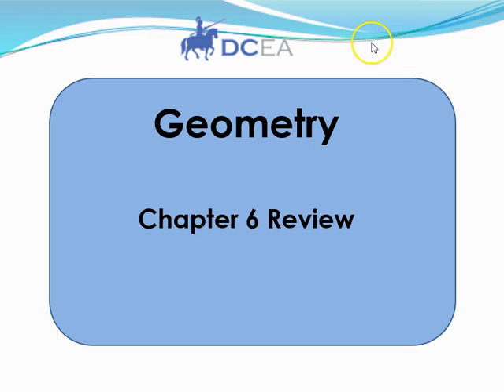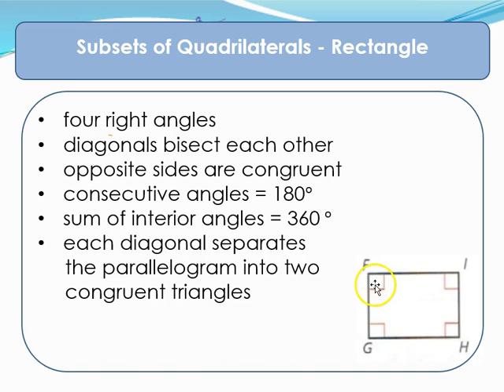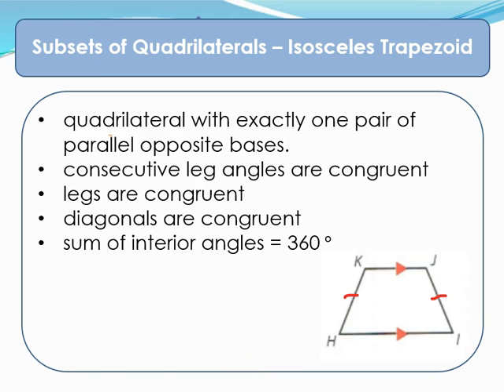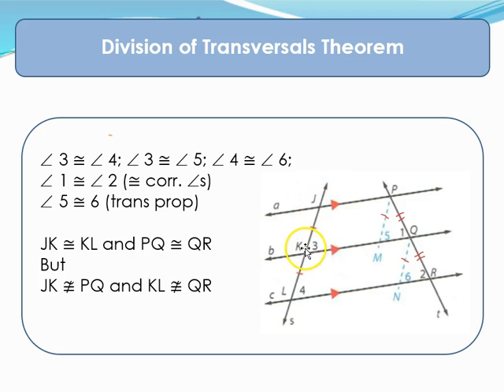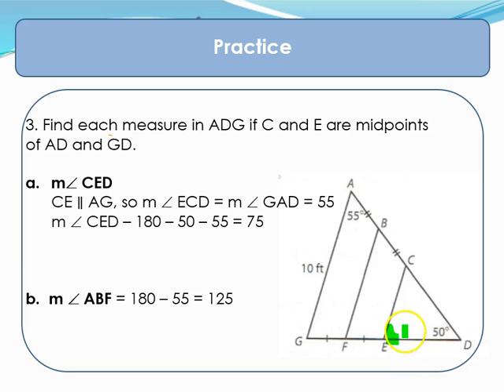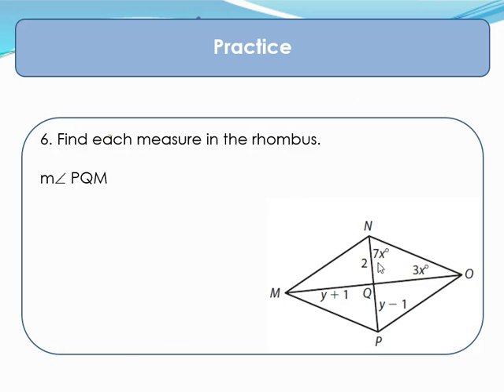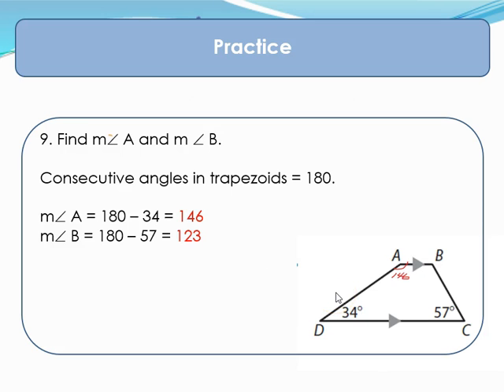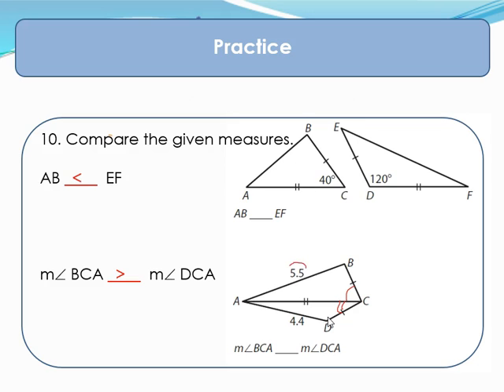Geom Chap 6 Rev